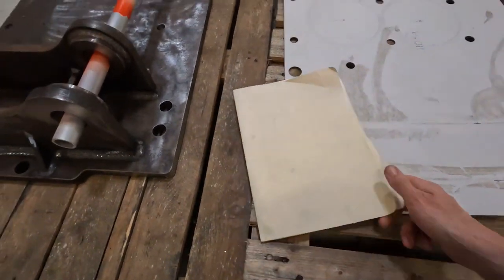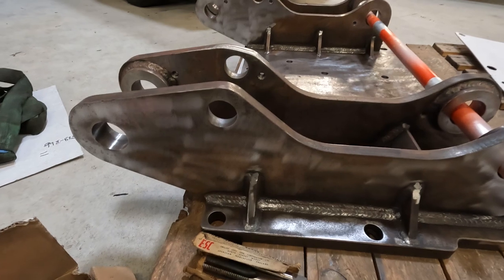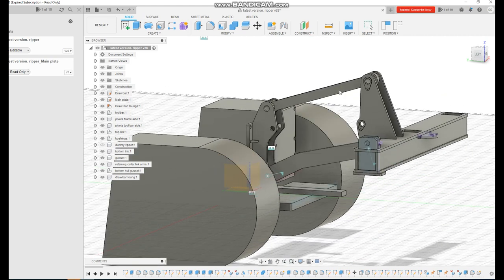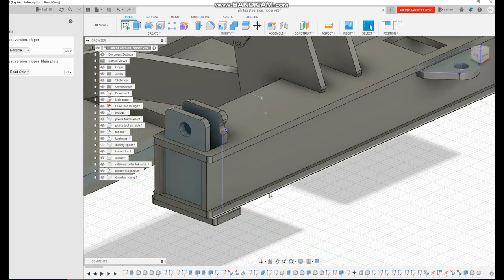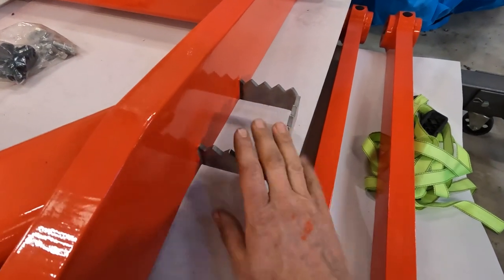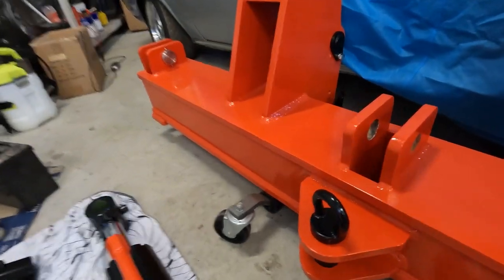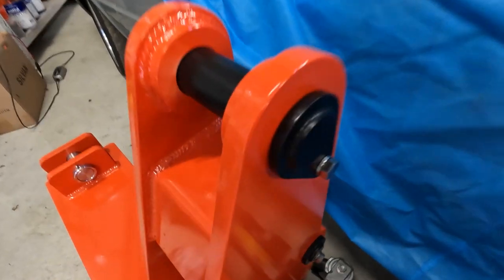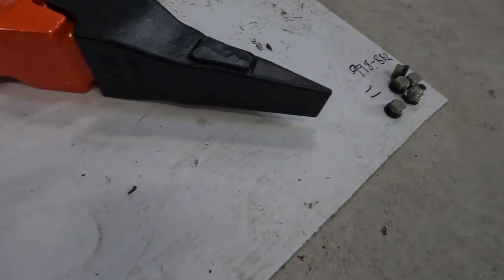I built a set of Rippers!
The process of Building a set of rippers for the Fowler, It needed weight on the the rear and I thought it would be a great project. It has turned out better than expected. A lot of things to consider but I enjoyed it.